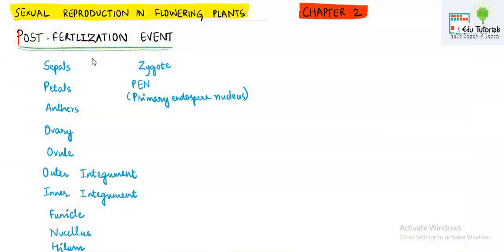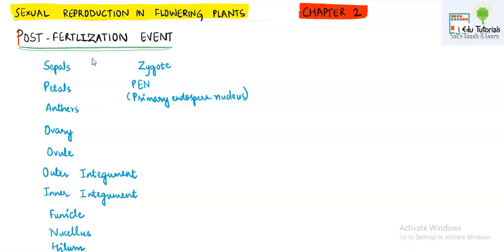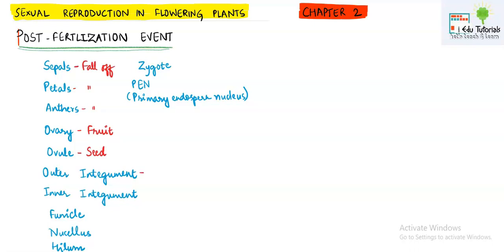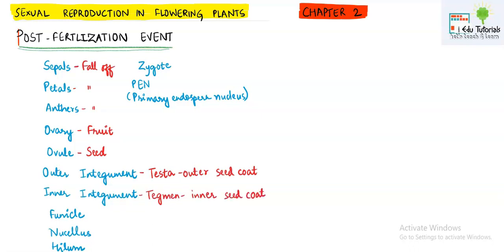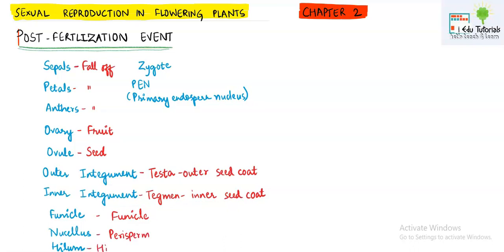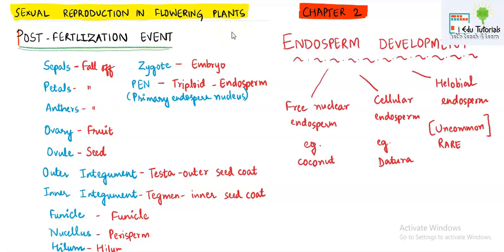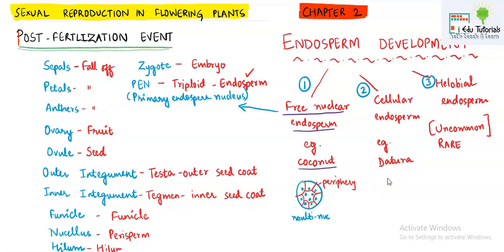Endosperm development in plants I Embrogeny in dicots I Chapter 2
In this video, I have explained Endosperm development and Embrogeny in Dicots from the chapter SEXUAL REPRODUCTION IN FLOWERING PLANTS that’s chapter 2 from Grade 12 Ncert Biology.

Links To:
Chapter 1: Reproduction in Organisms